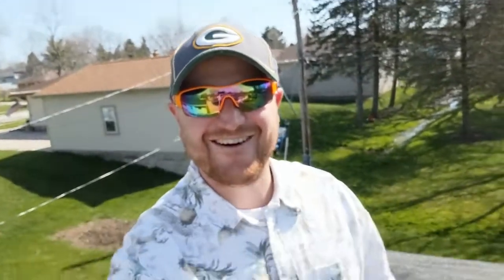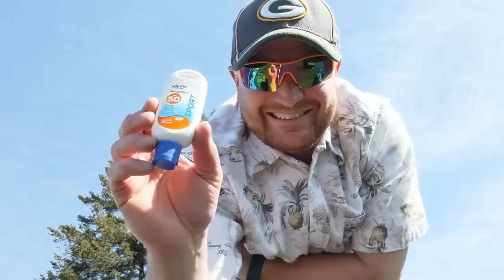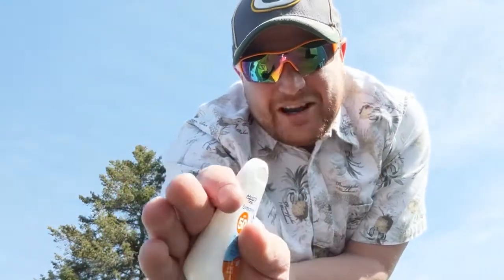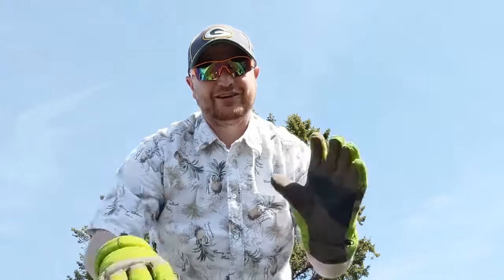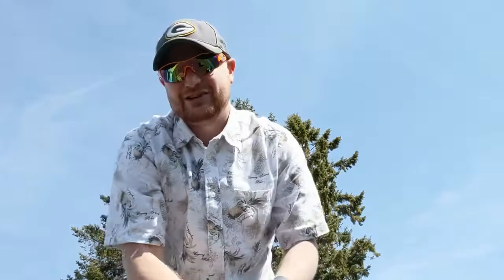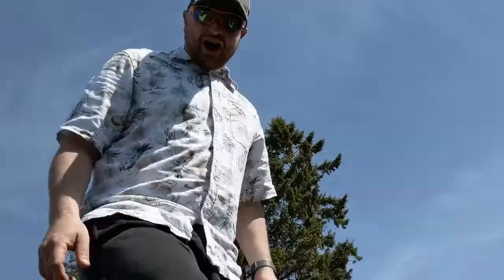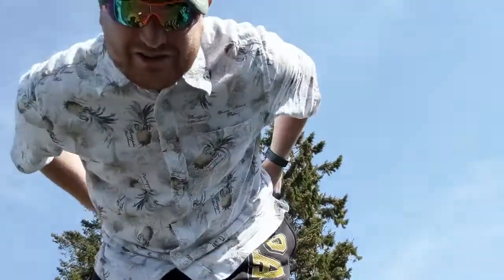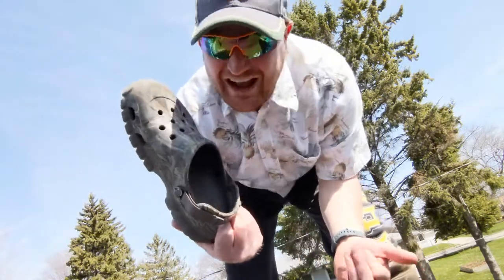Mr. Allen's Random Video Day 27: Wisconsin Spring